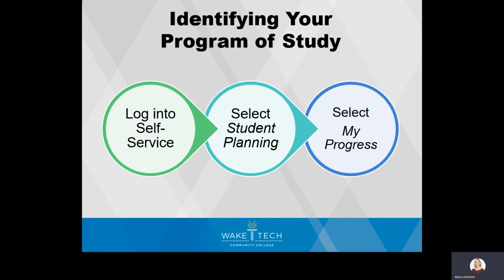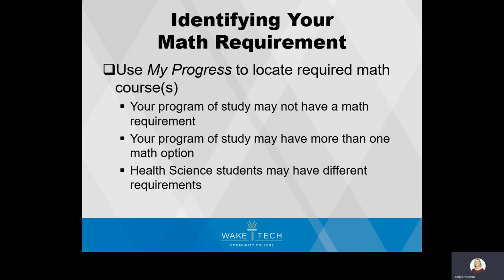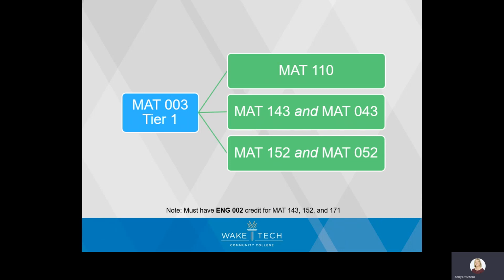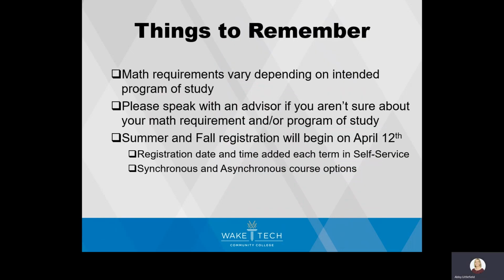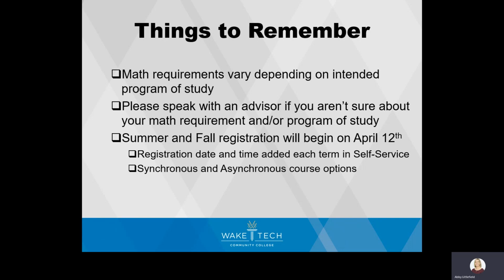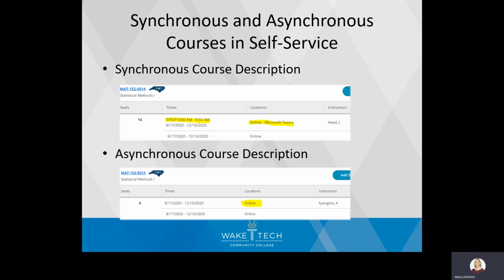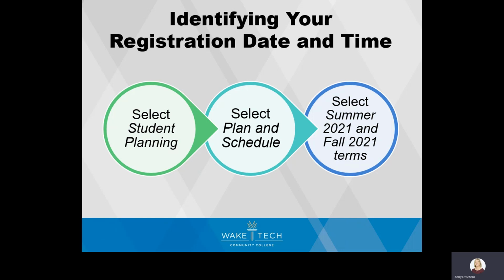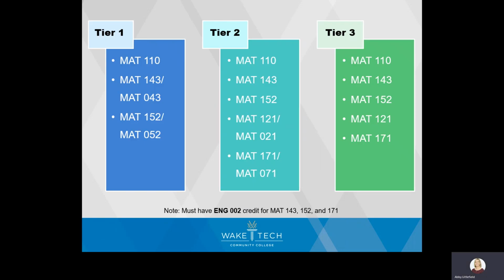Wake Tech: MAT 003 Presentation Recording Spring 2021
Abby Littlefield, Academic Advisor, speaks to a MAT 003 class about their future math class choices, and more.